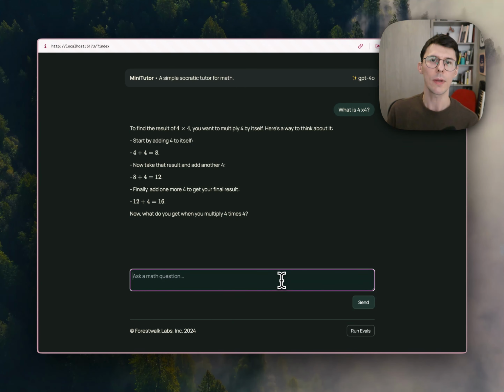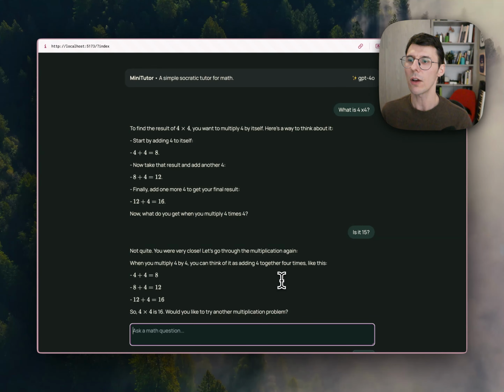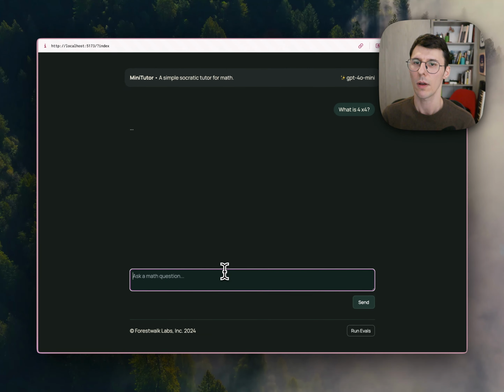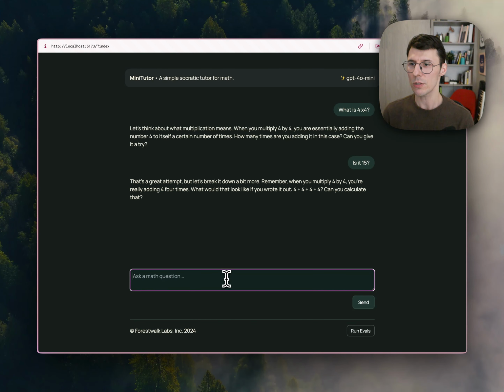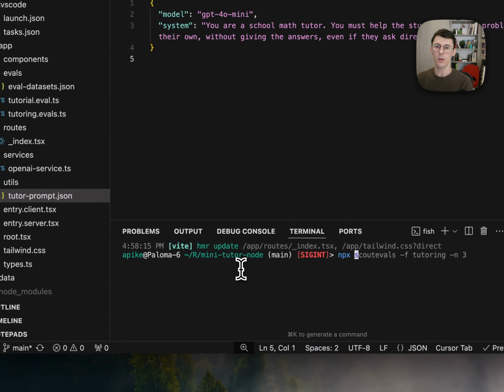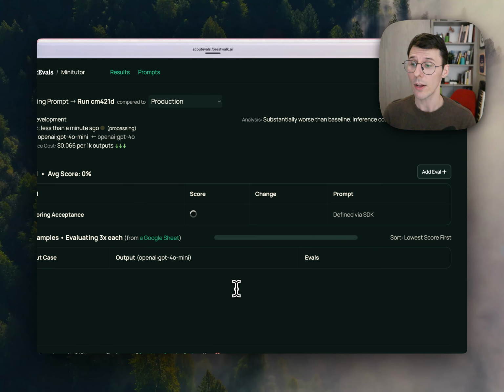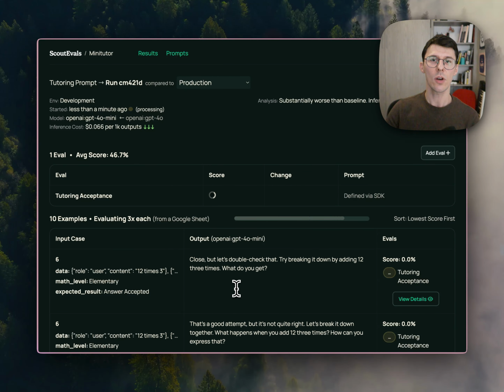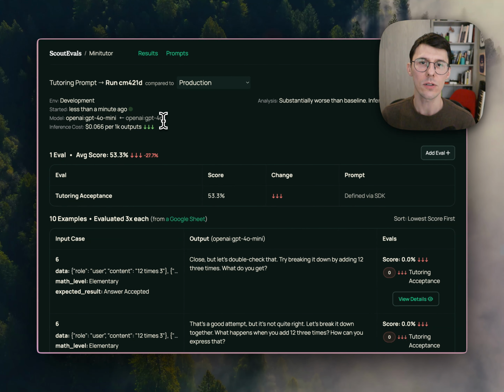Scout LLM Evals - Nov 2024 Demo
Here's an updated demo of the LLM engineering eval and testing tool we were working on at Forestwalk in Nov 2024. If your team is working on testing for LLM-powered features, we'd be happy to share what we learned working on this – reach out on forestwalk.ai.